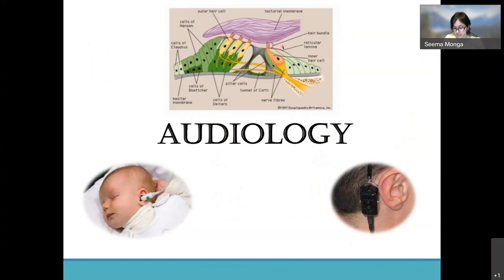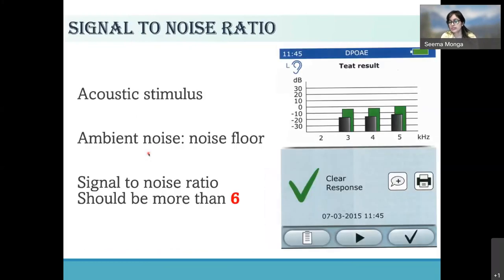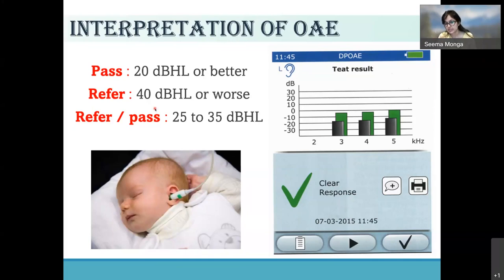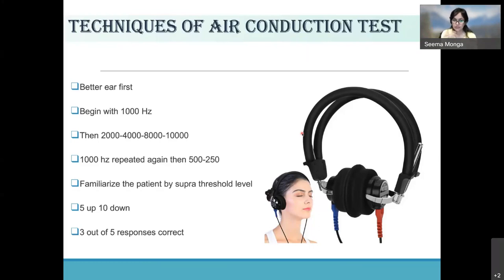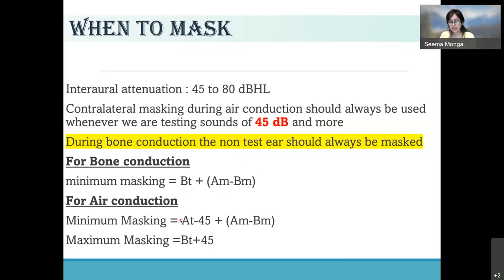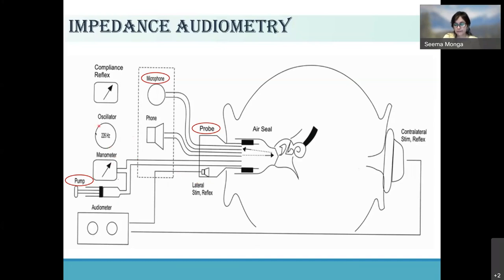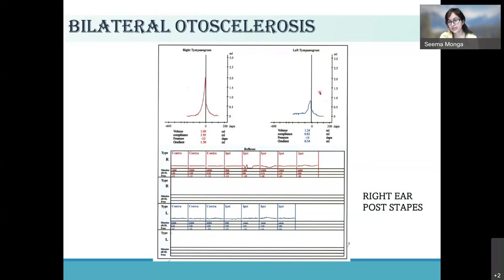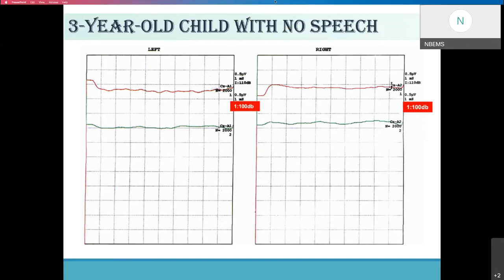Audiology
NBEMS Otorhinolaryngology Webinar: Audiology
Date: 07/01/2022
By: Dr Seema Monga